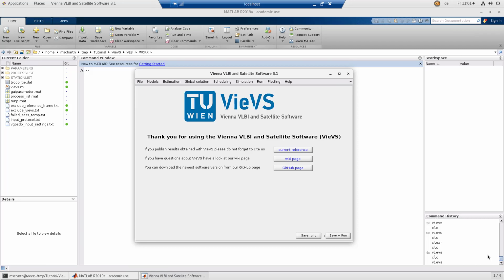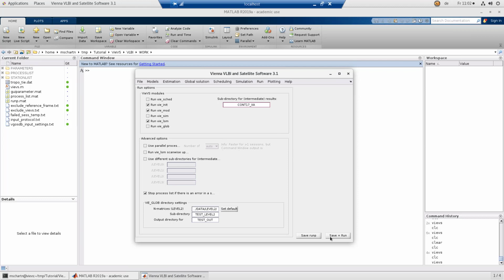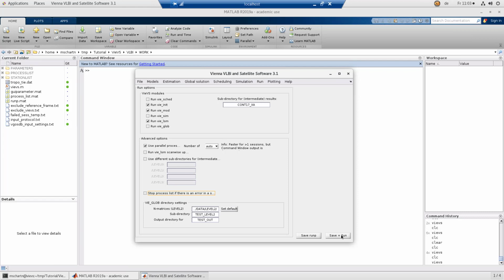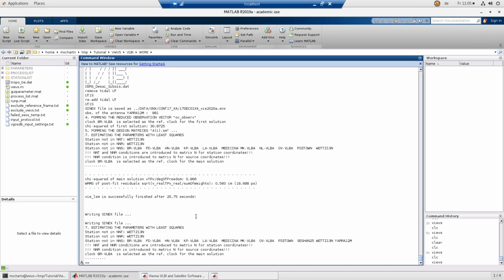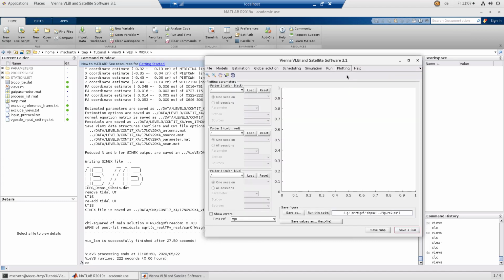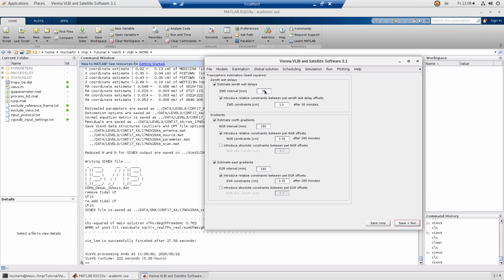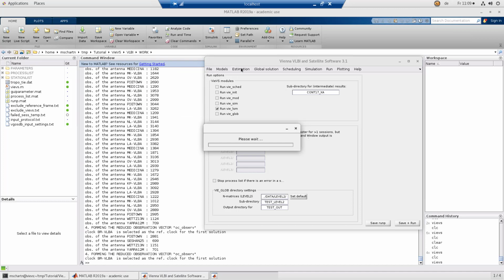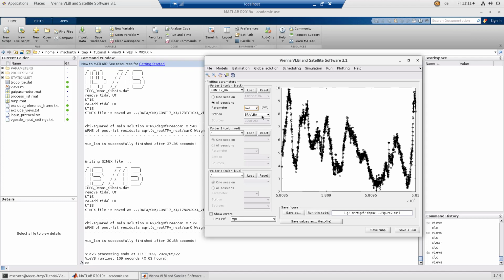accelerate processing [VieVS]